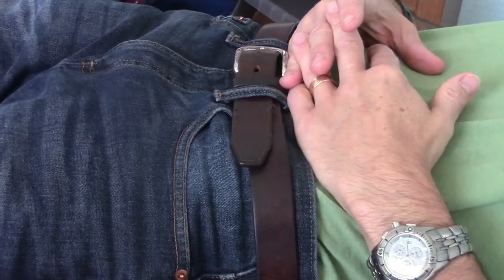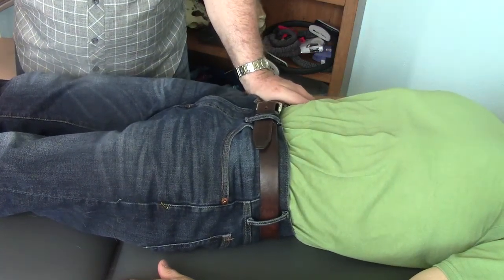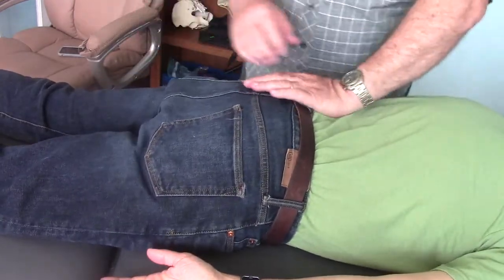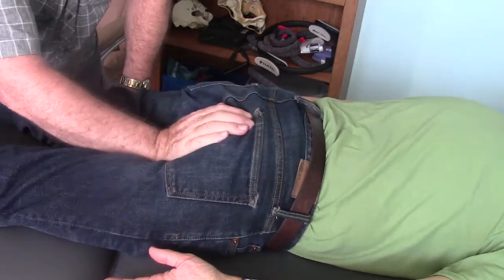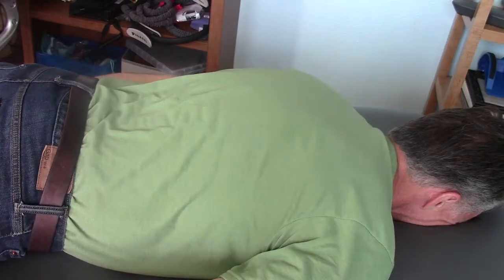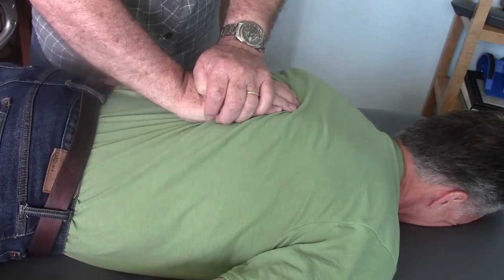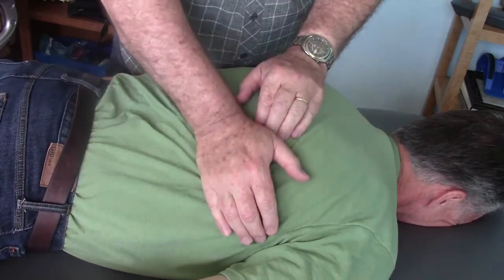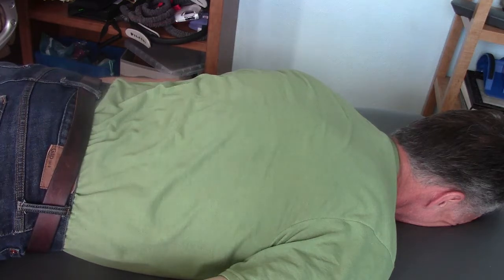Normal Sacroiliac Stress Test in 58 Year Old male With Sheurmann’s Kyphosis